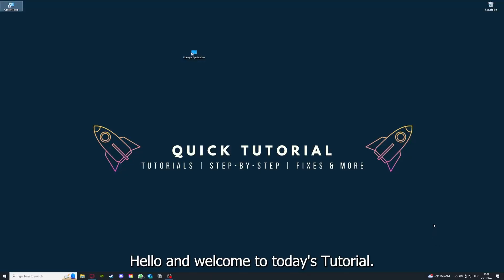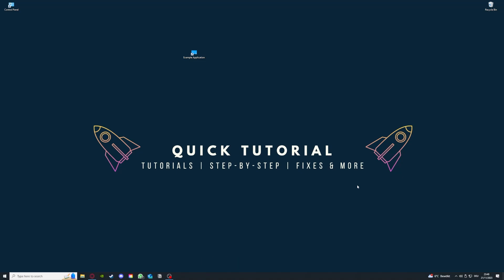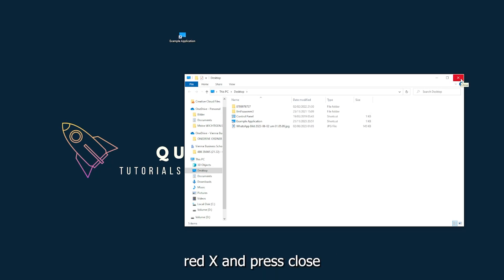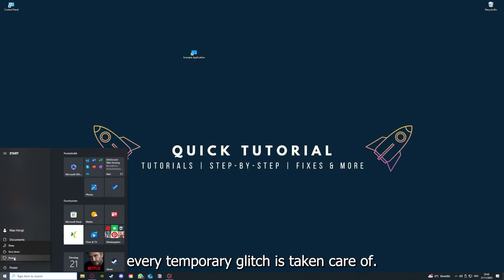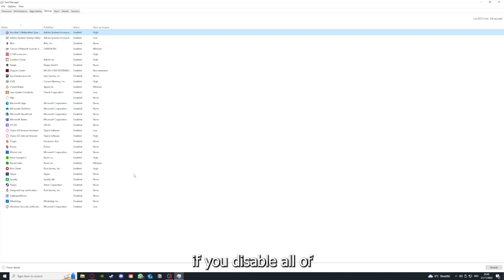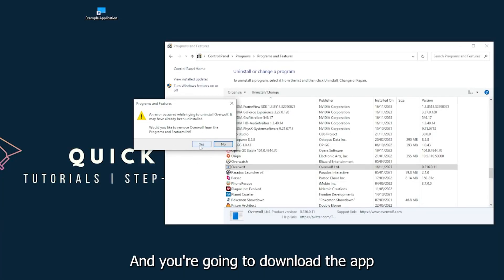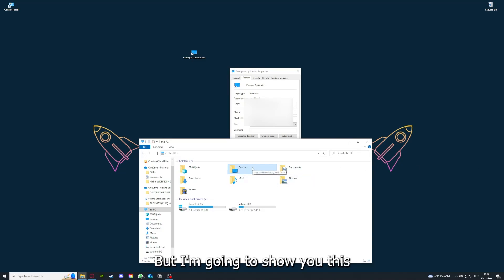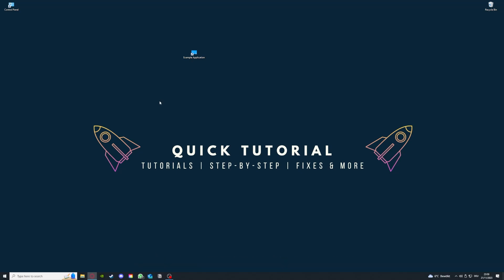EVE ONLINE – How to Fix Crashing, Lagging, Freezing, black screen…– Full Tutorial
Help! EVE ONLINE keeps freezing
Solutions for black screen and crashing in EVE ONLINE
EVE ONLINE black screen and freezing troubleshooting
Help! EVE ONLINE crashes and freezes constantly
EVE ONLINE black screen and crash troubleshooting guide